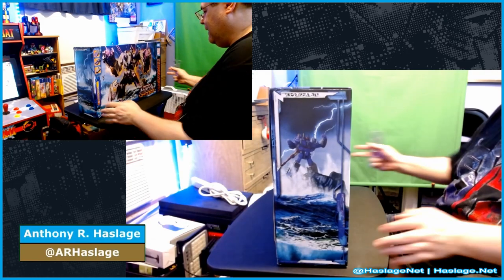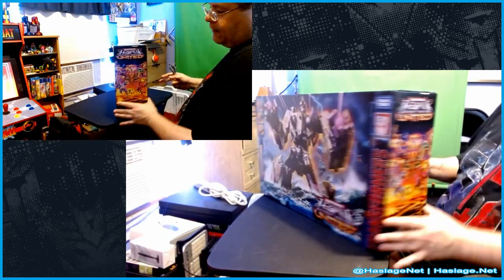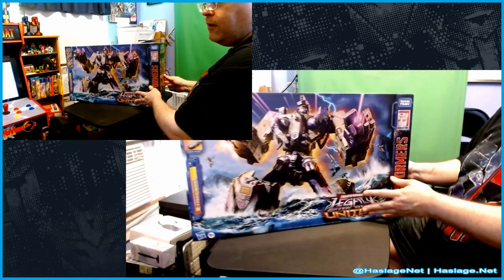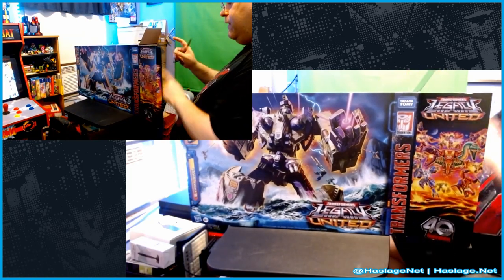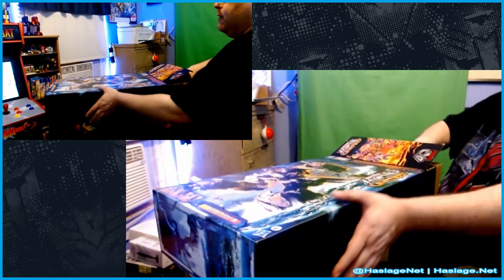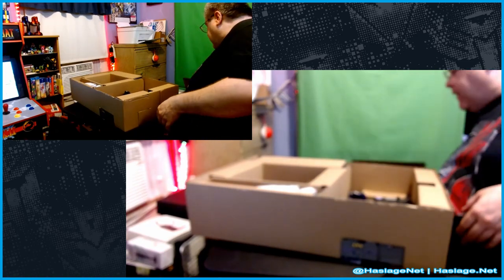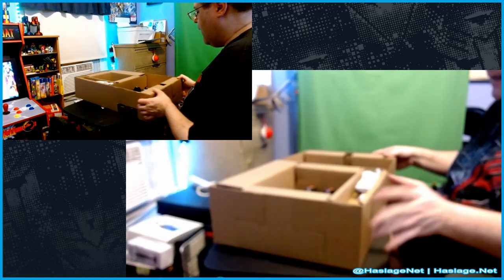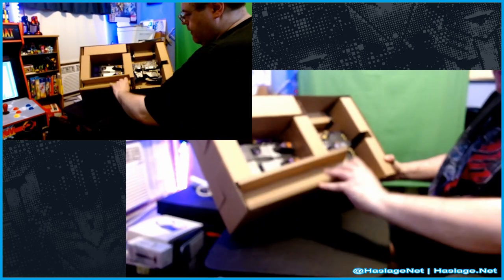Transformers Legacy United Titan Armada Universe Tidal Wave Unboxing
Transformers Legacy United Titan Class Armada Universe Tidal Wave